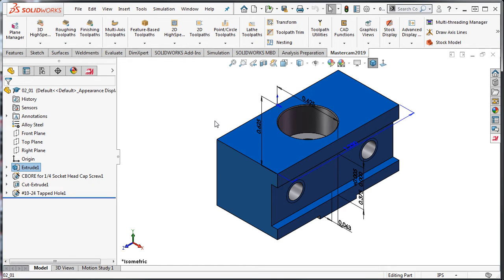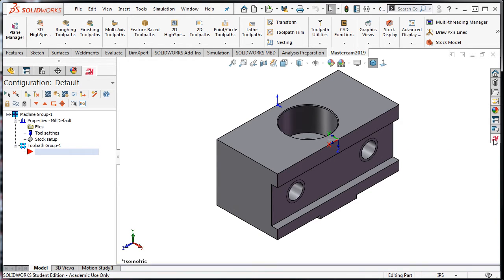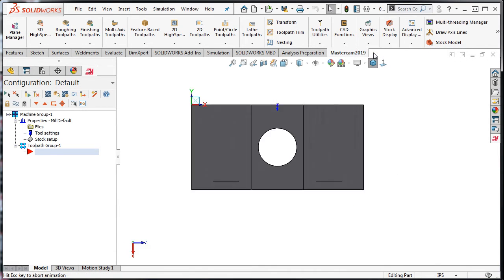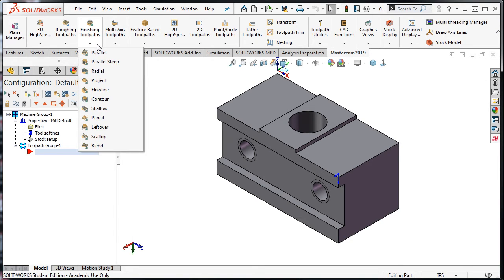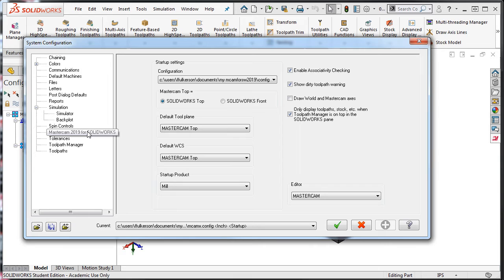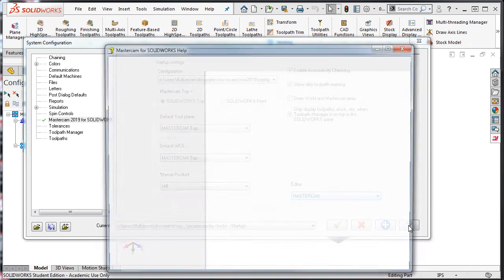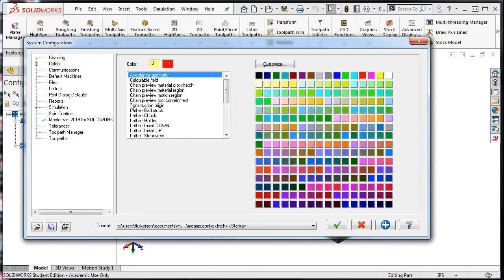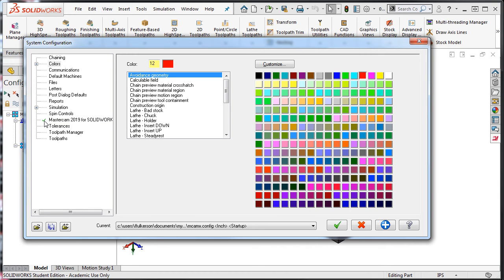01 - Mastercam for SolidWorks - Layout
In this video I walk the user through the look of the interface and where common items can be found.